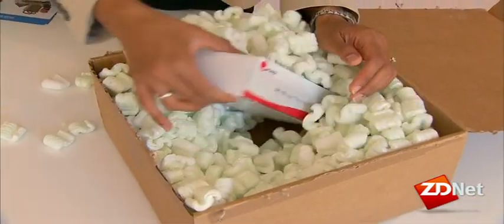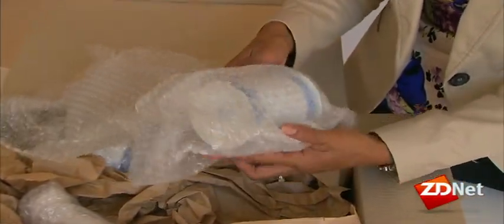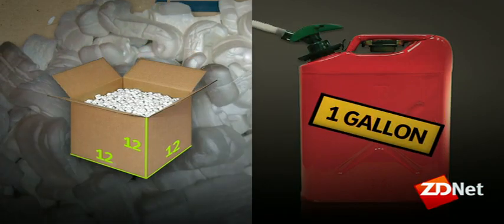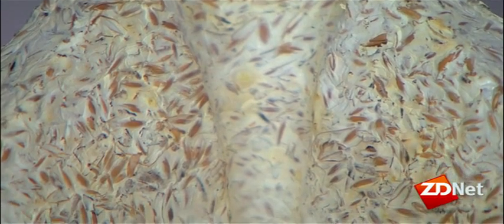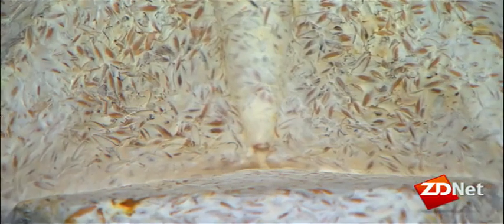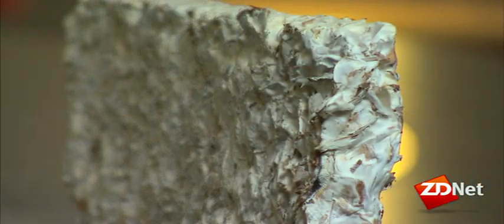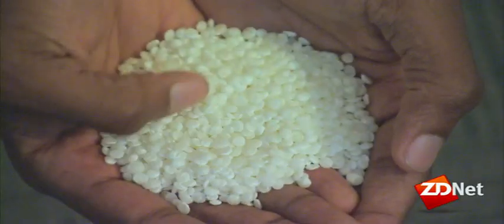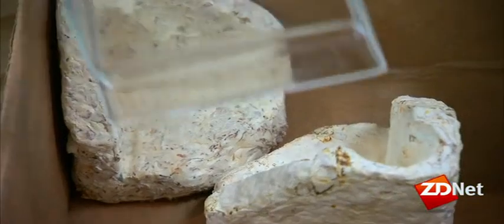The Future Of... Packaging | ZDNet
Packing material is no friend to the environment. It takes significant energy to produce and often ends up in the landfill after a single use. ZDNet correspondent Sumi Das looks at some greener options.